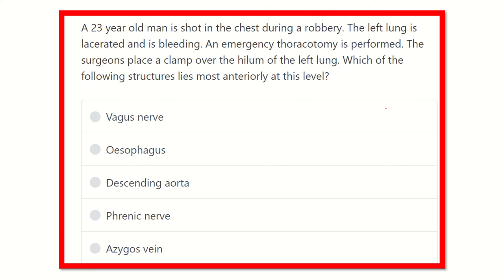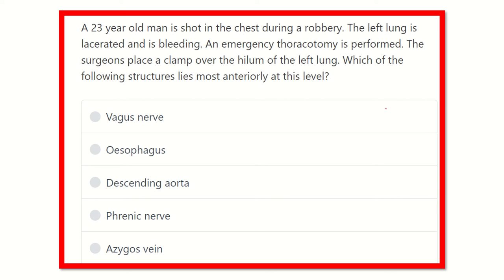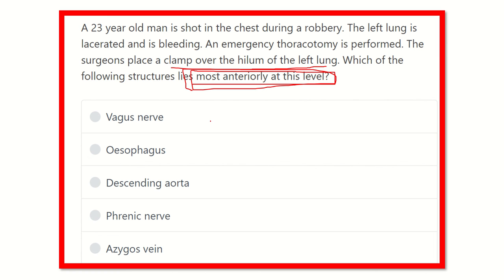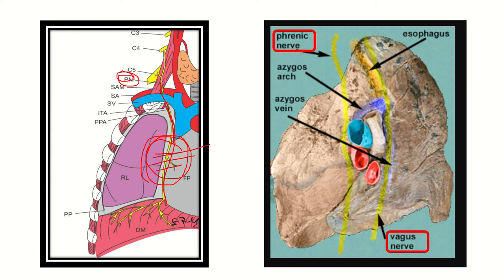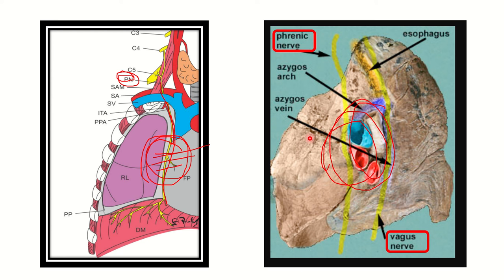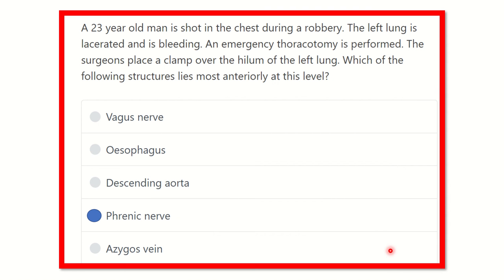Hilum of the lungs relation MRCS question solve (CRACK MRCS)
it includes
1. eMRCS videos
2. Fawzia sheet solved
3. Recalls and mores
lungs is the air exchange organ. there are 10 segments in lungs .
three lobes in lungs.
hilum is the gateway of the lungs.